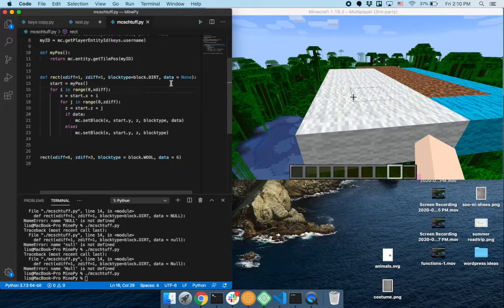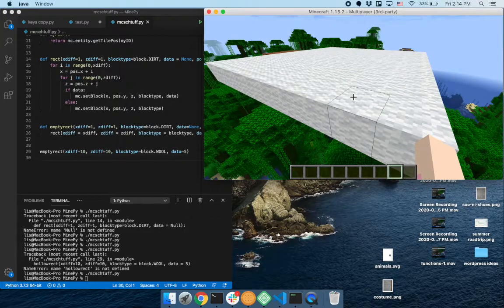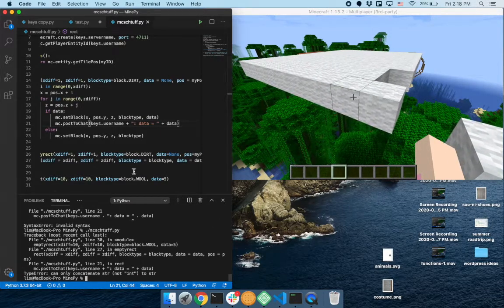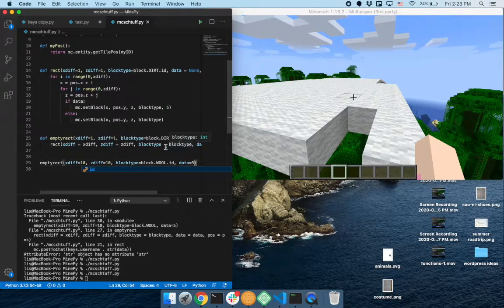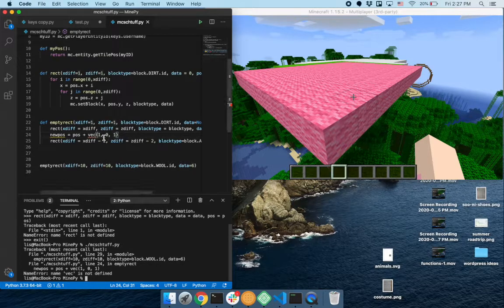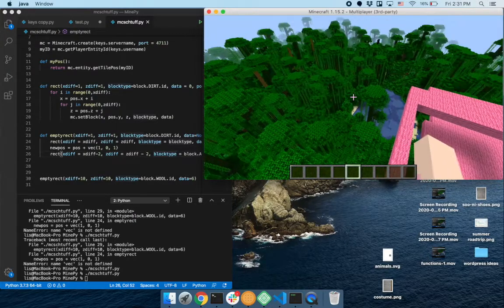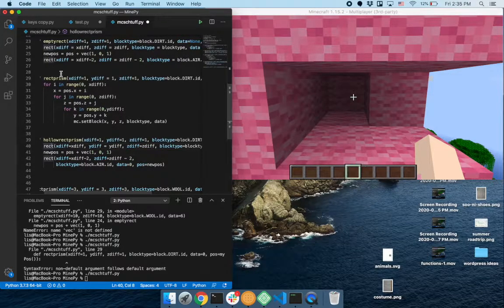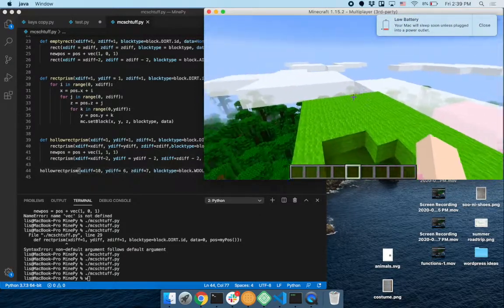Lesson 4b: Functions Cont'd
This is part 4b in a series of lessons about learning python with Minecraft and the RaspberryJuice mod.

In this lesson we delve into functions.  We learn how to create a rectangular prism of blocks, but more importantly, Lis walks through the process cold and shows the sorts of debugging that happens naturally when programming.